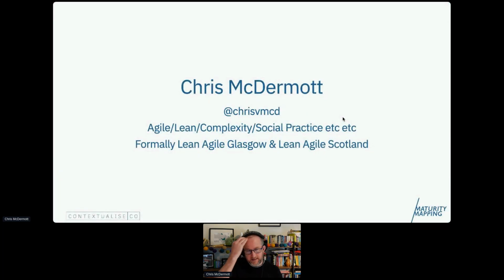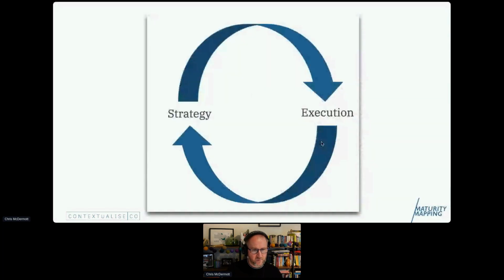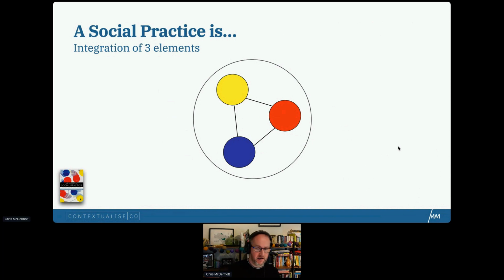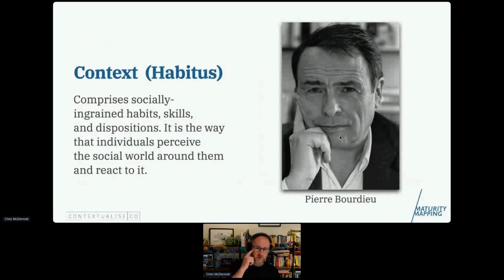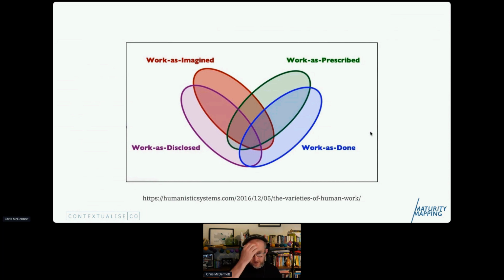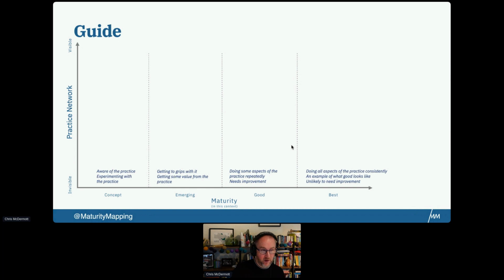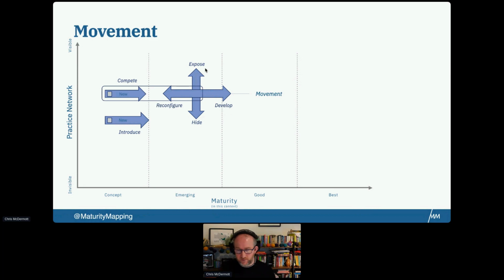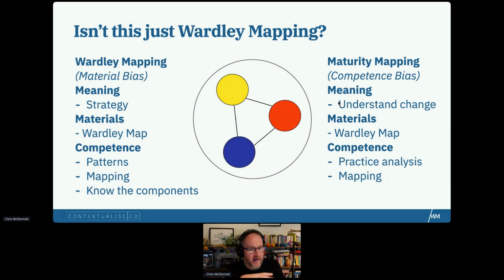MaturityMapping: Improve your execution.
Wardley Maps are a powerful visualisation that can be used for more than just strategic decision making. In this talk Chris introduces Maturity Mapping, a practice that uses Wardley Maps to help understand and improve organisational capabilities.